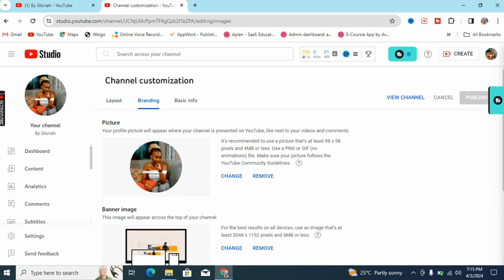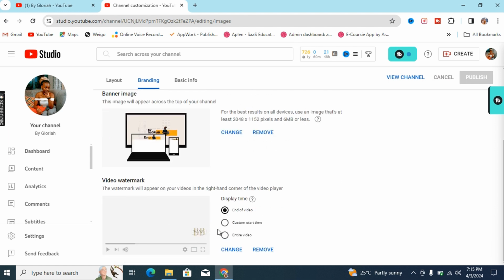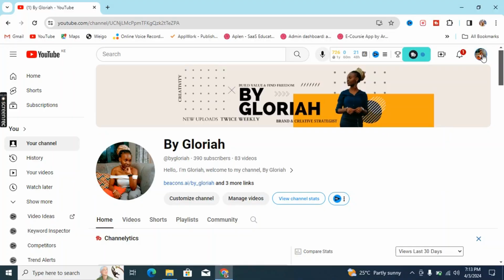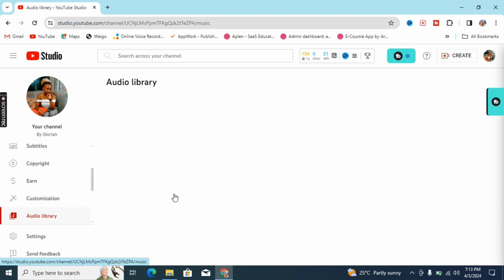4 YouTube settings that Can Help You Manage a YouTube channel//Content Creator Tips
The 4 YouTube Settings That Can Help You Manage A YouTube Channel

Having a YouTube Channel means you have to know some YouTube settings that can help you manage a YouTube channel. These are the YouTube growth tips I wish I knew when I was searching for how to start a YouTube channel.

So Today, I will be sharing with you the Content Creator Tips that have helped me grow my channel that I do not hear from successful YouTube creators.

Books You can Read:-
Show Your Work
My Creative Side Business